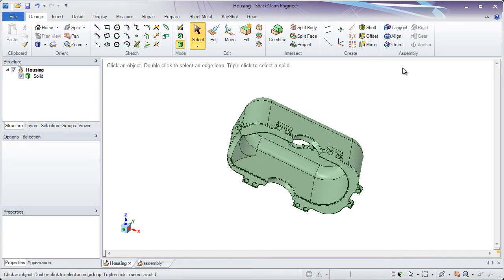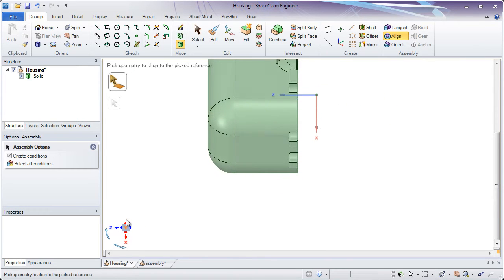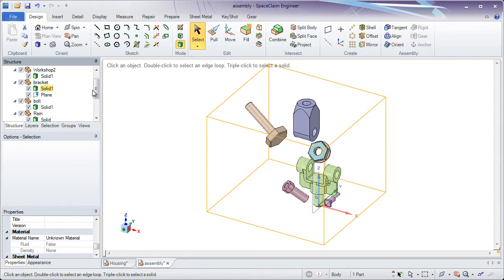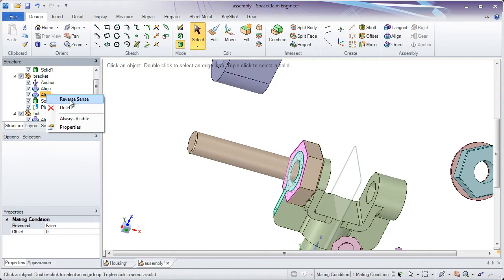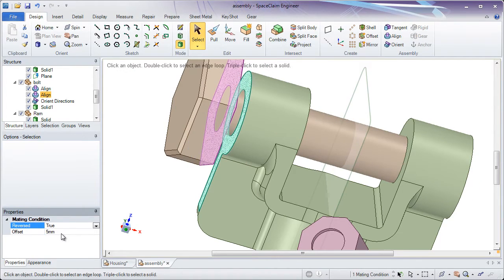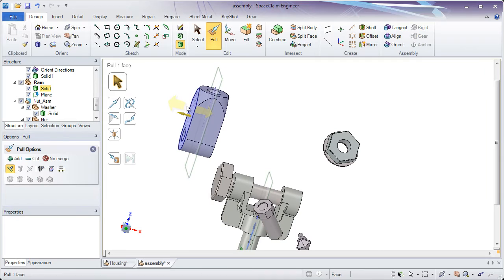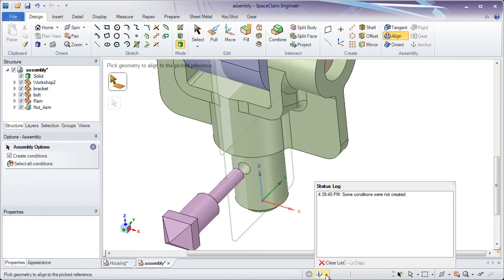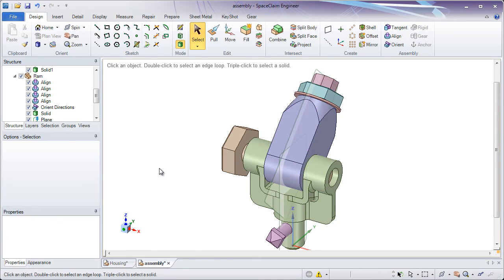SpaceClaim Tutorials: Assemblies 2 - Assembly Tools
Learn how to assemble a part to the origin and components together to make assemblies and sub assemblies.